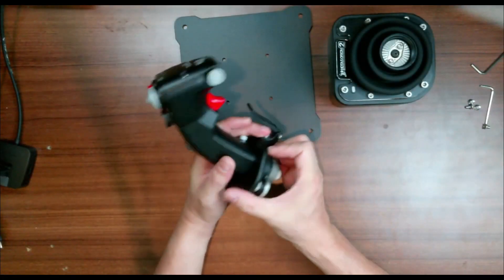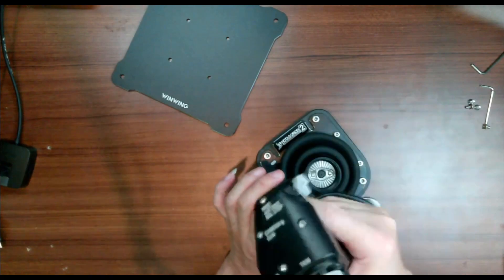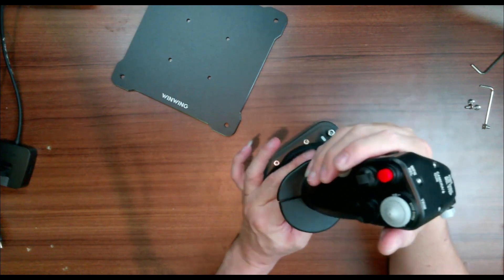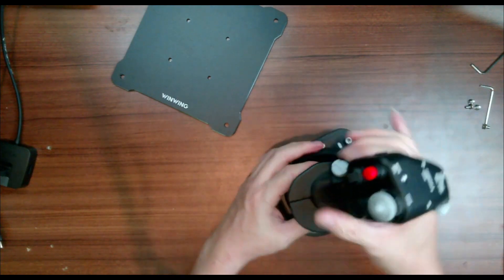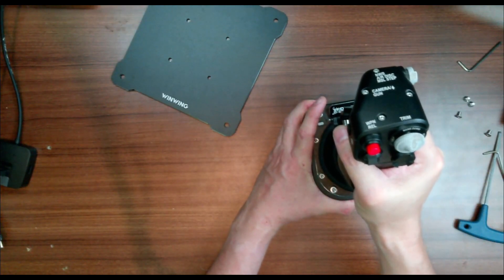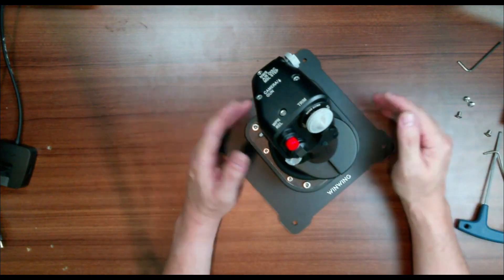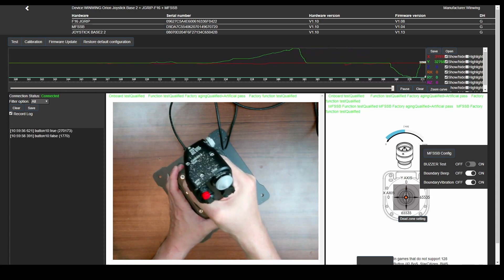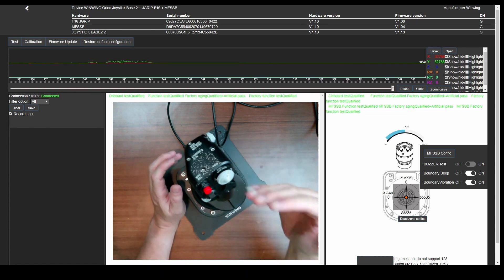Winwing Orion 2 F-16 Joystick (Combo Kit with Throttle) Assembly and Unit Testing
This is not a sponsored video, I've purchase the kit to equip my VR Platform for the Pimax Crystal

This is a high stimulation device developed by WINWING based on the real F-16C fight jet approaching principle.  F-16 plays the role of a pioneer of force sensing control, appealing followers as F-22/Rafale to introduce this advanced technology. The merit is obvious, allowing pilots to complete all sort of micro controls and also to instantly reach the maximum when overloaded. This product is the best choice for those who court the authentic simulation, professional training, and the pilots who can quickly adapt to novel flight operations.

Testing its function using Winwing software